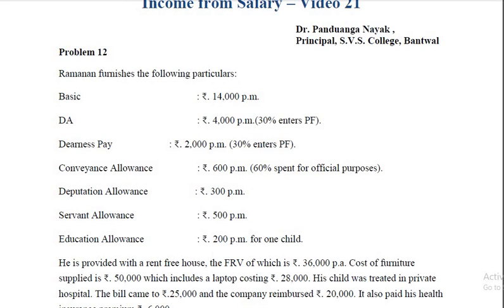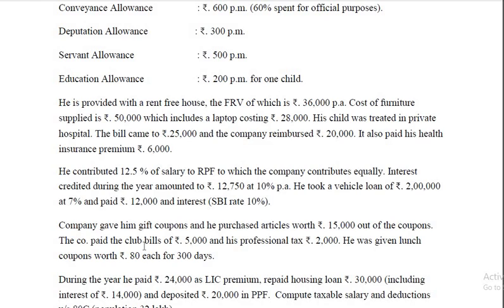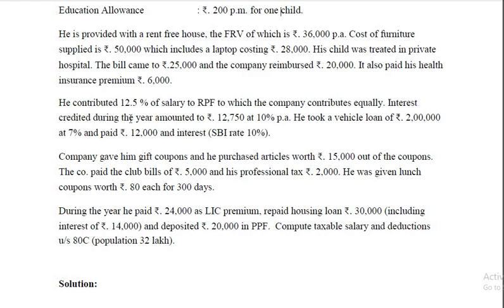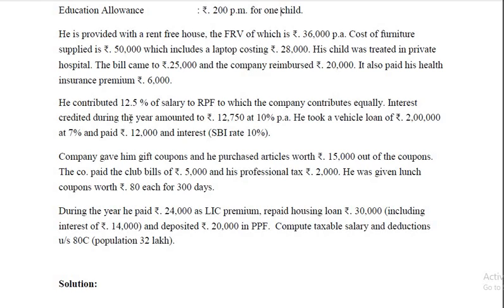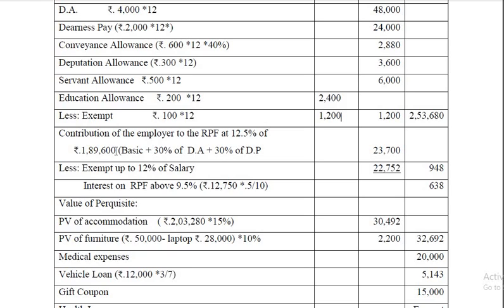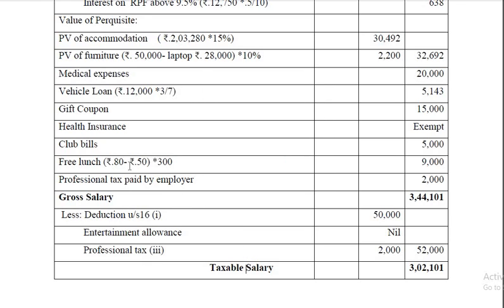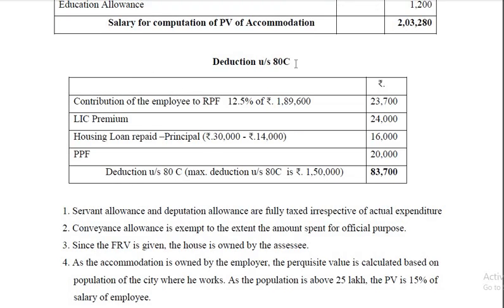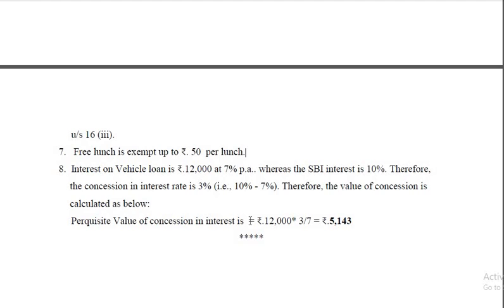II B.Com-Direct Tax-I : Income from Salary (Part 21)